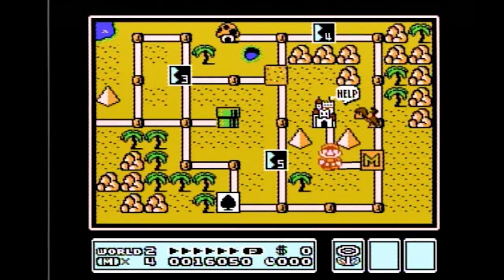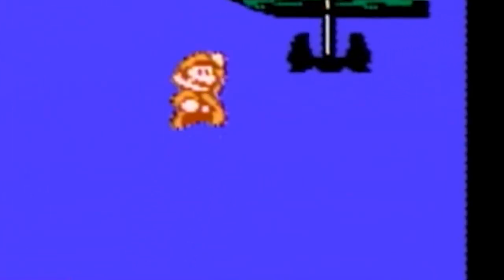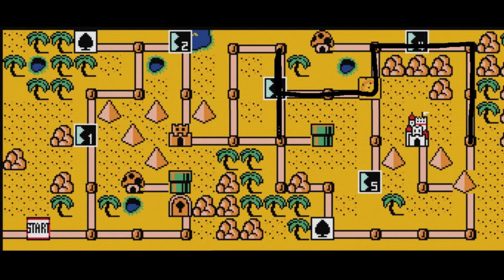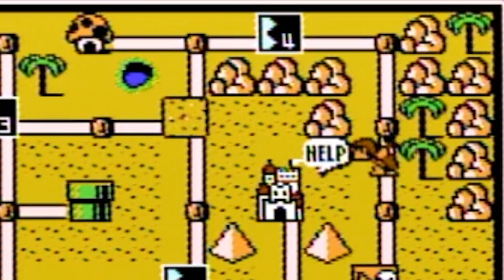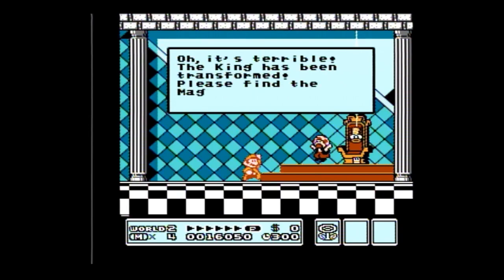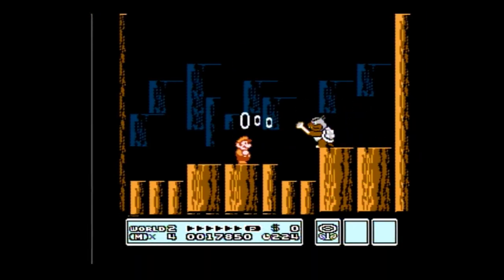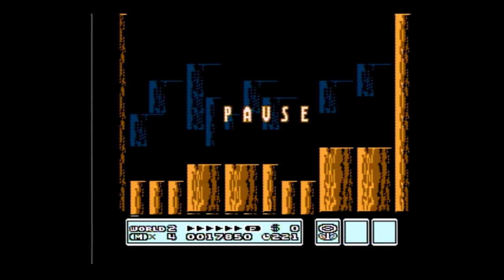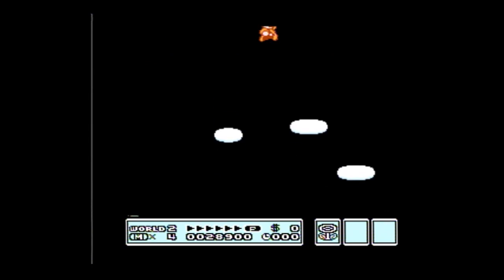Super Mario Bros.3 Any% Warpless Seminar: World 2-End